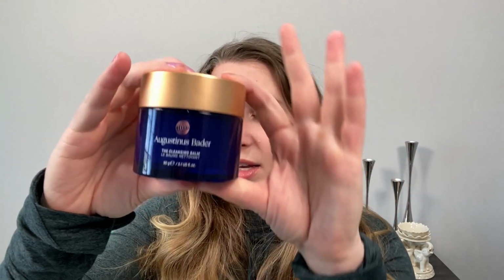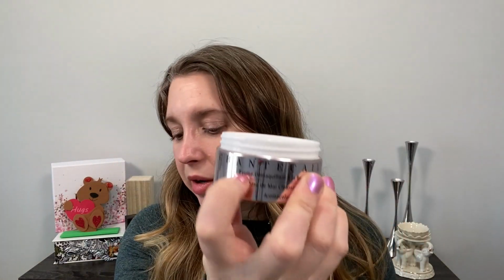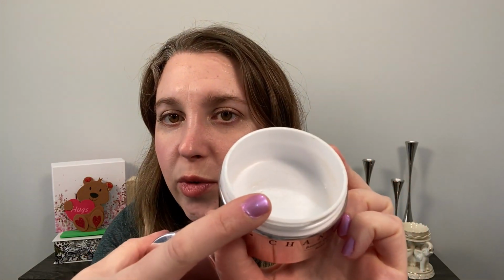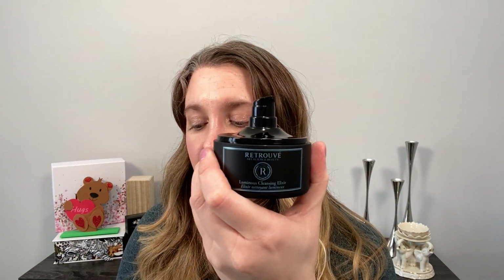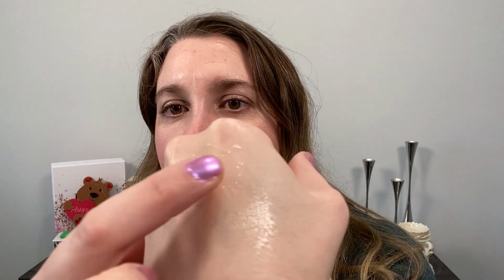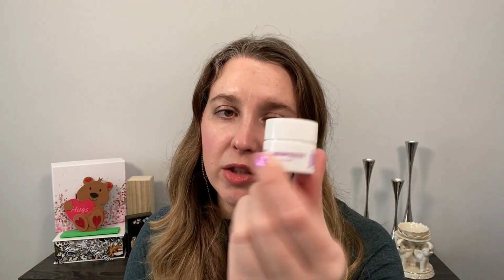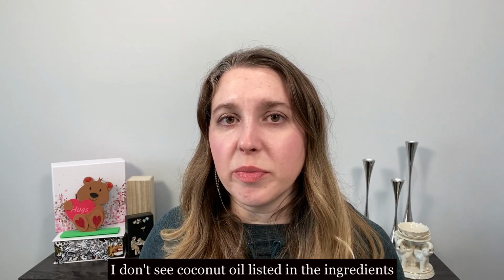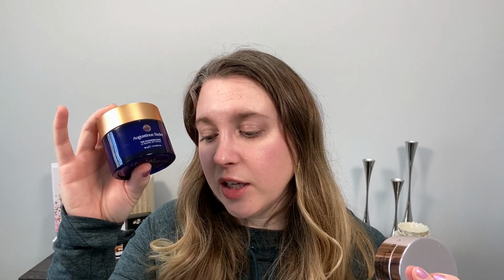LUXURY CLEANSING BALMS | Comparison + Ranking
Today we are looking at cleansing balms. I have tried a few luxury cleansing balms recently and here are my thoughts.

My Cleansing Balms:
Augustinus Bader
$70 for 90 g or 3.1 oz. = $0.78 per ml

Chantecaille Rose de Mai
$90 for 75 ml = $1.20 per ml

Retrouve Luminous Cleansing Elixir
$75 for 50 ml = $1.50 per ml

Good Molecules
$15 for 75 ml = $0.20 per ml

Farmacy Green Clean
$34 for 100 ml = $0.34 per ml

Clinique Take the Day Off
$31 for 125 ml = $0.25 per ml

Timestamps:
0:00 Intro + Info
4:17 Balms
12:00 Thoughts + Ranking

Products I Have On:
Tom Ford Cream and Powder Eye Duo – 11 Fleur Neige (unavailable)
*Merit Foundation & Concealer Stick – Silk, $38 USD
*Merit Flush Balm – Raspberry Beret, $28 USD
*Merit Day Glow – Bounce, $30 USD
*Merit Brow 1980 Volumizing Eyebrow Pomade & Gel – Brown, $24 USD
*Merit Clean Lash Mascara, $26 USD
*Merit Shade Slick – Pink Beet, $24 USD

All opinions are my own and unless otherwise stated I have purchased all products shown. I am not a professional or expert but rather a makeup enthusiast! I love being part of the Youtube community where I can interact with other people who share my love for high-end beauty and skincare products.

A little about me for reference:
Age: 39
Skin type: Normal to slightly dry
Skin tone: neutral but slightly cool, fair

Foundation Shades Worn:
Chantecaille Future Skin Cusion - Aura